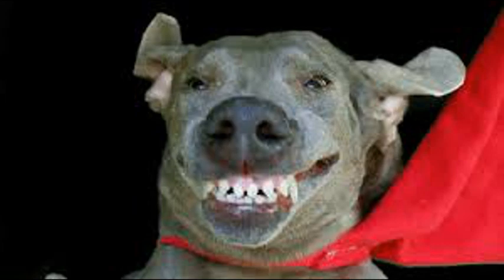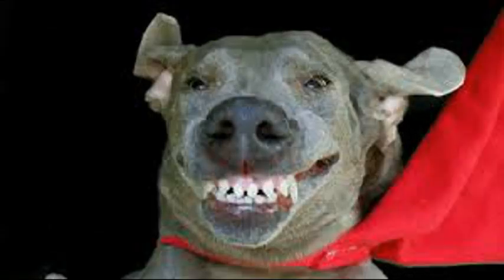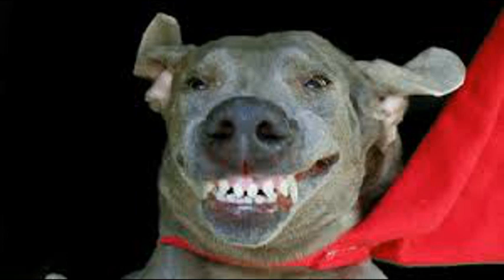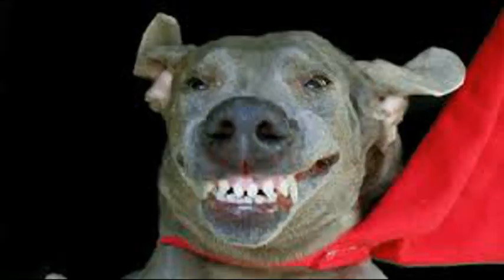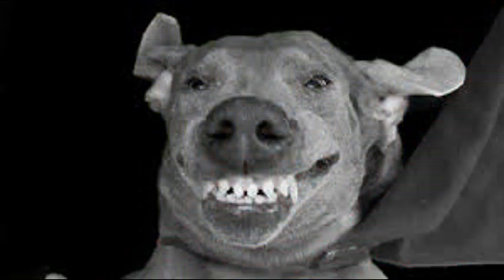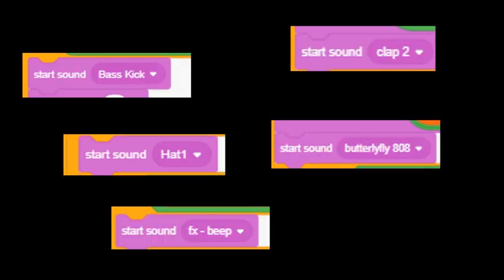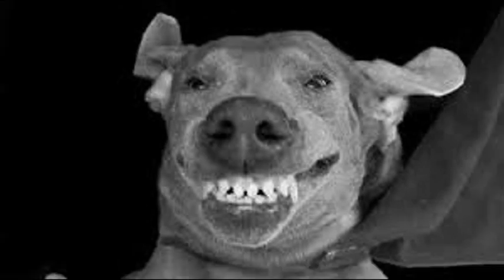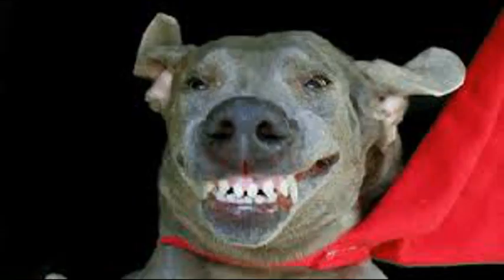Making an AI Beat Generator (Part 2)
yes